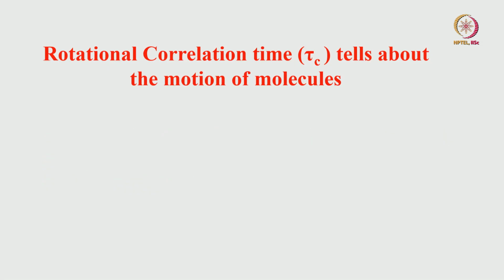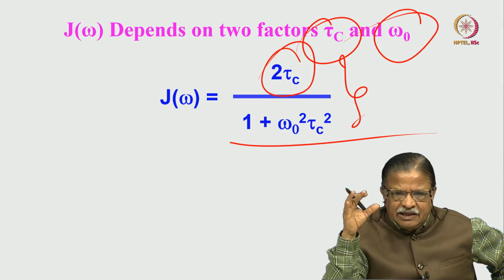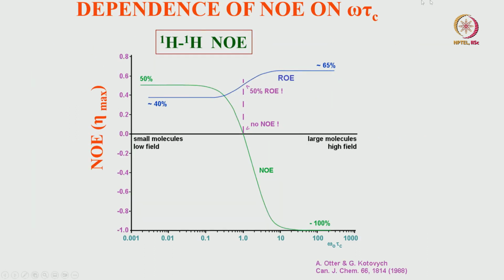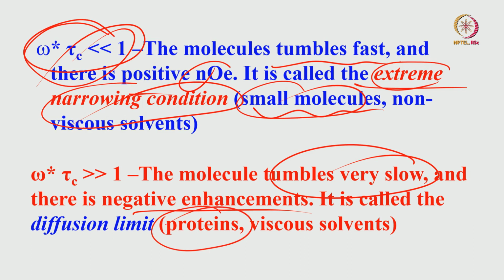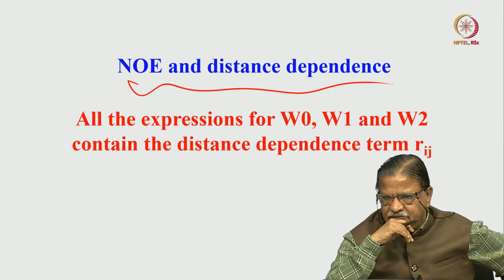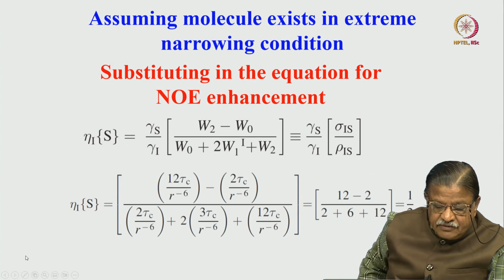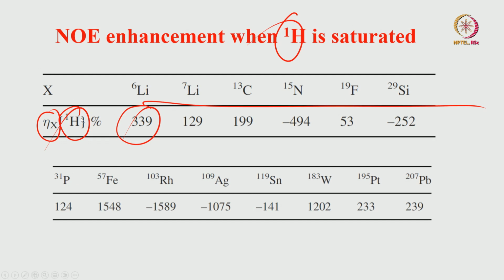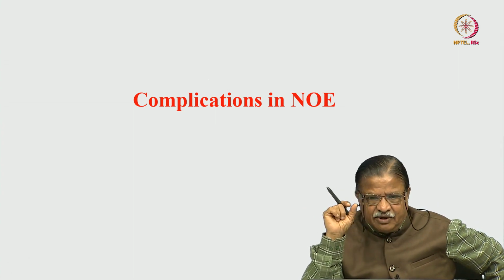Lec 53 NOE and correlation times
NOE and ωtc, extreme narrowing condition, noe enhancement factor